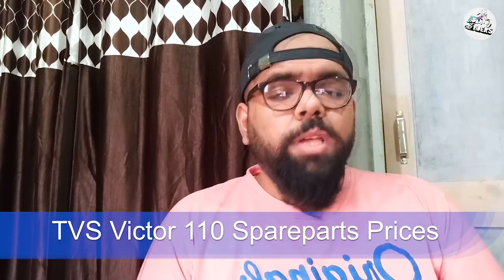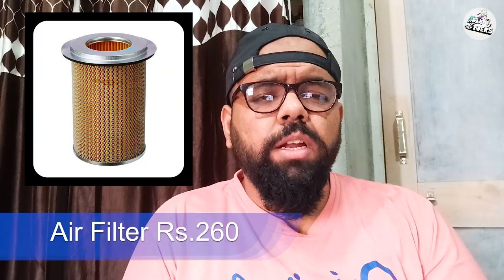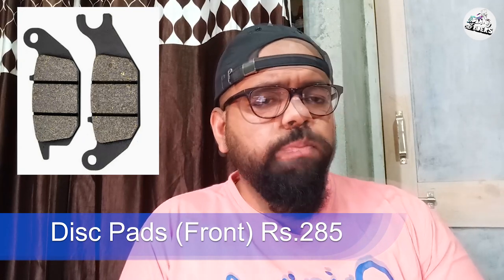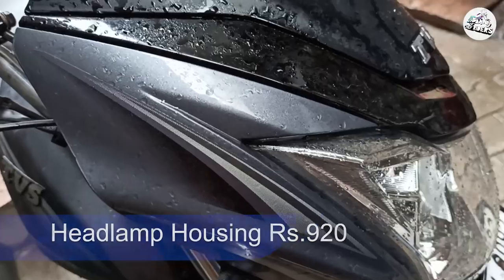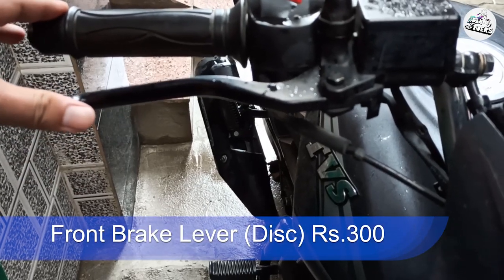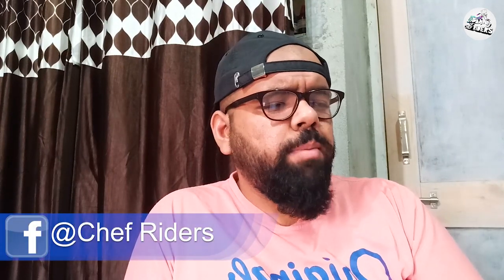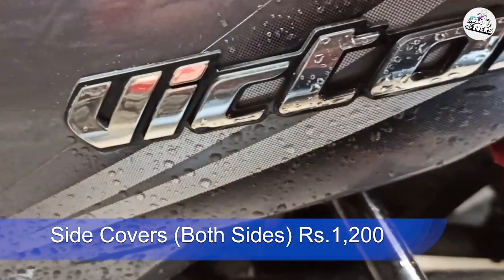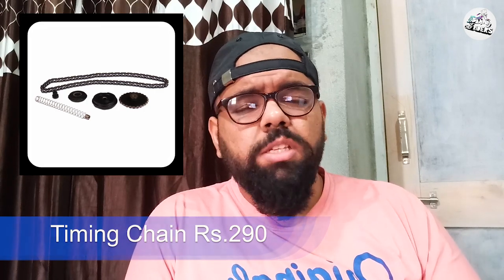TVS Victor 110 Spare Parts Price List | In Hindi | Are these Value for Money ??? 🤔🤔 | Chef Riders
Hi guys,
This video is about pricing of spare parts of TVS Victor 110 it intends to create awareness about the maintenance cost of the vehicle which can be a deciding factor for a lot of people who are out there in search of a new 2-wheeler.